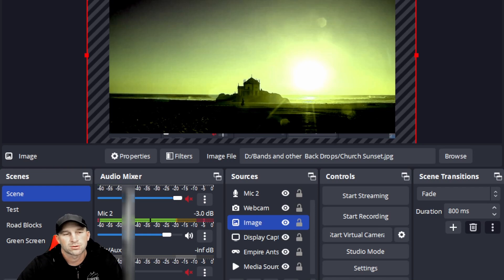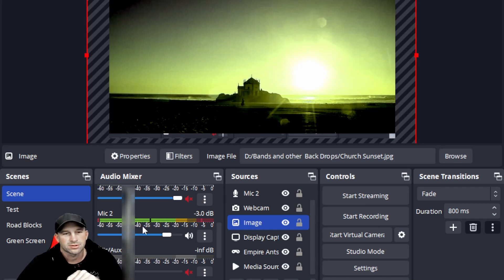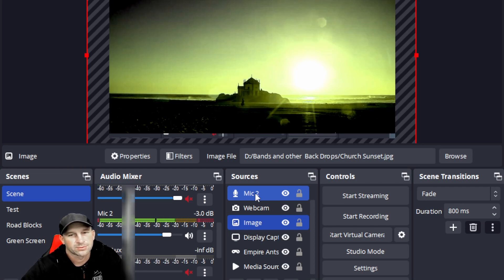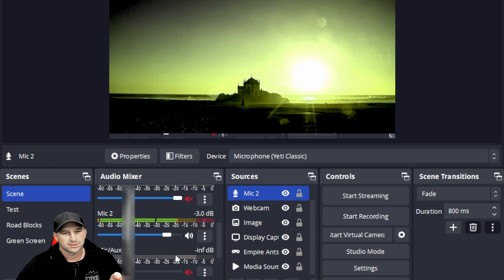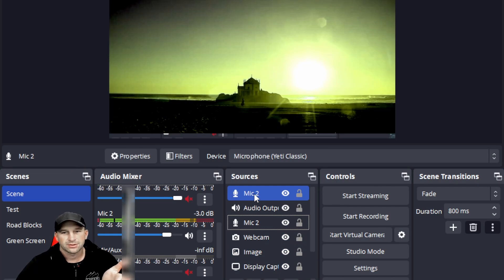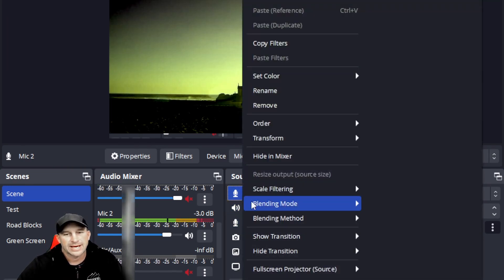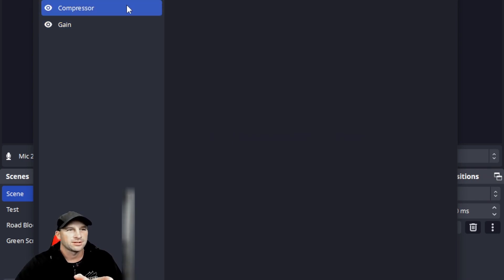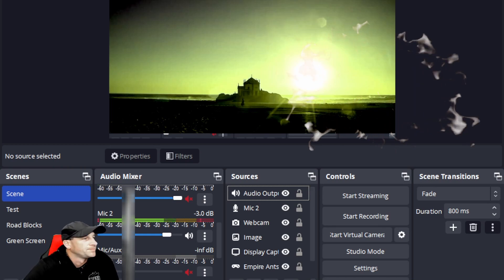OBS Mic not Working. How to Fix Mic in OBS. Yeti Logitech or Outside Mic Fix When Screen Recording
In today's Tech Tuesday, we talk about helpful editing tips and features within OBS.  We receive many questions every week about helpful tips.  We try to create as many tip videos as we can.  If there is something you are stuck on and or have questions you need help on.  We will try to put out videos as quick as we can to your questions.

OBS Studio (formerly Open Broadcaster Software or OBS, for short) is a free, open-source, and cross-platform screencasting and streaming app. It is available for Windows, macOS, Linux distributions, and BSD.
OBS Studio is a free and open-source app for screencasting and live streaming. Written in C/C++ and built with Qt, OBS Studio provides real-time capture, scene composition, recording, encoding, and broadcasting via the Real Time Messaging Protocol (RTMP). It can stream videos to any RTMP-supporting destination, including YouTube, Twitch, Instagram and Facebook.
For video encoding, OBS Studio can use the x264 transcoder, Intel Quick Sync Video, Nvidia NVENC and the AMD Video Coding Engine to encode video streams into the H.264/MPEG-4 AVC or H.265/HEVC formats. It can encode multiple tracks of audio in the AAC format. More experienced users can choose any codecs and containers available in libavcodec and libavformat, or output the stream to a custom FFmpeg URL.
OBS Studio also supports plug-ins to extend its functionality.

OBS Studio started out as a small project created by Hugh "Jim" Bailey, but quickly grew with the help of many online collaborators working both to improve OBS and spread the knowledge about the program. The first version was released in August 2012.[20] In 2013, development started on a rewritten version known as OBS Multiplatform (later renamed OBS Studio) for multi-platform support, a more thorough feature set, and a more powerful API.[21] In 2016, OBS "Classic" was no longer supported, and OBS Studio became the primary version